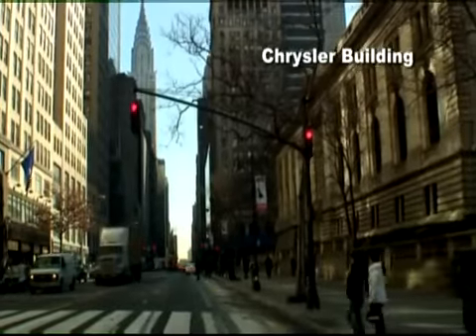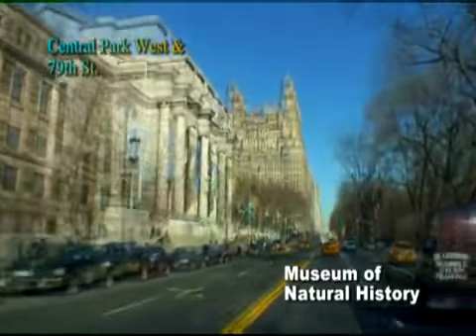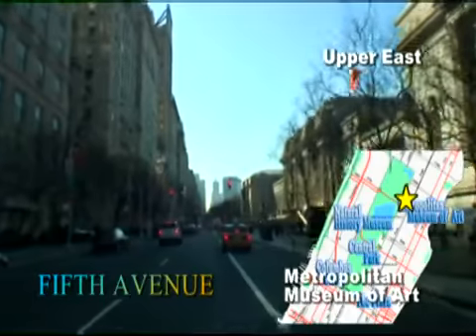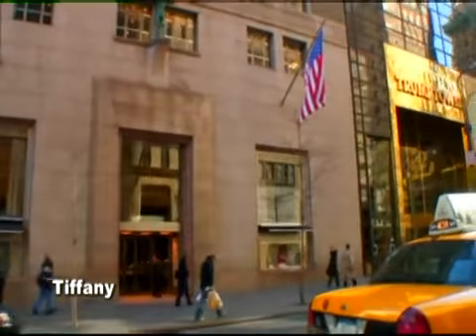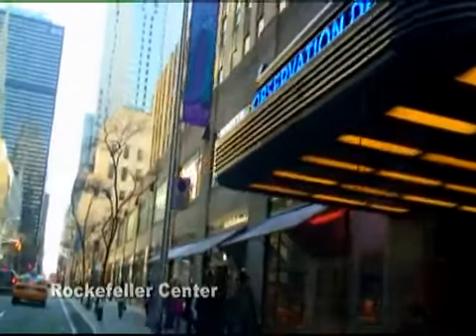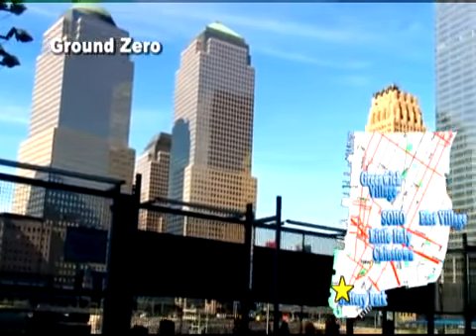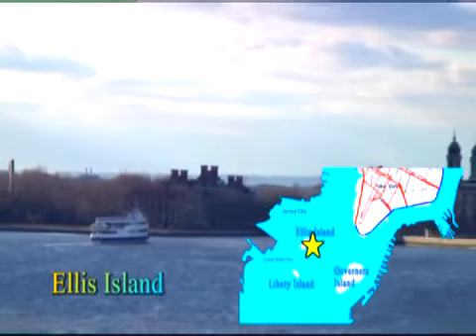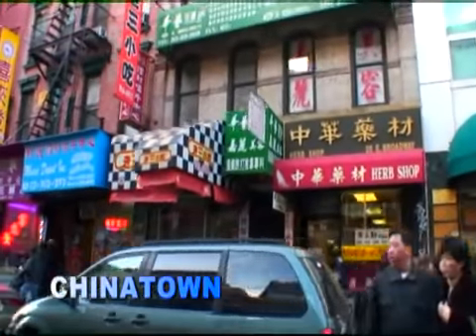Welcome to New York City, city guide original DVD 60min )